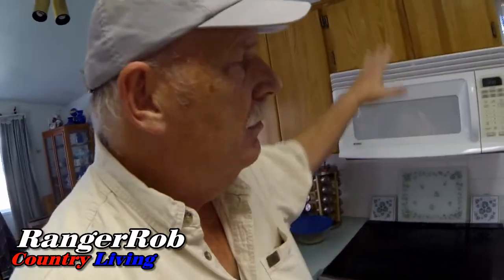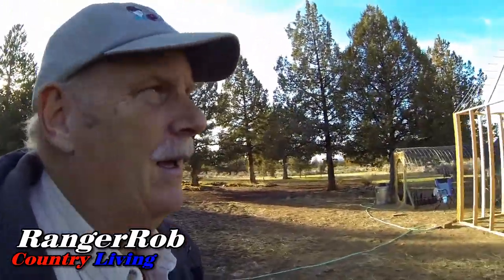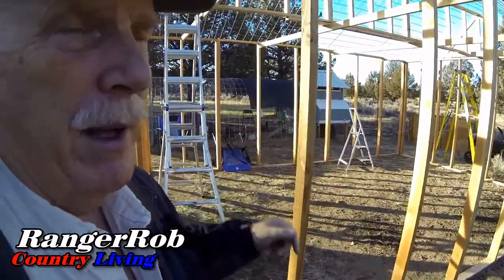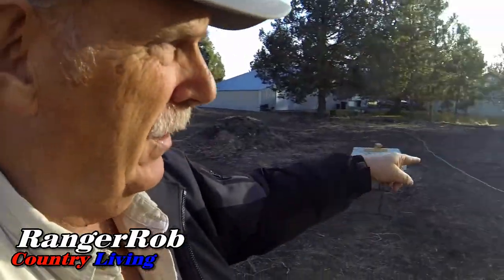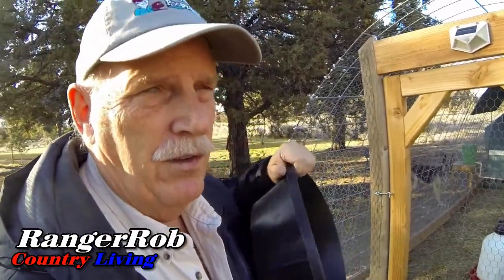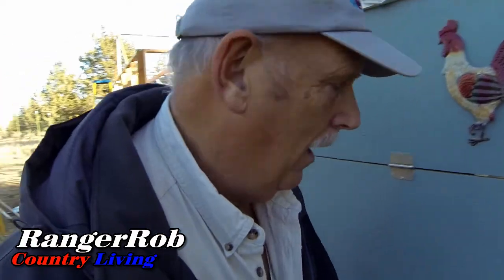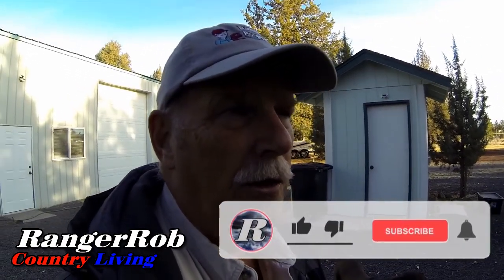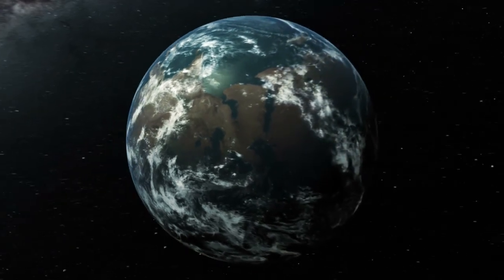So Little Time, Stove, Greenhouse, Prepping & Projects | RangerRob Country Living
Today Rob talks about "So Little Time, Stove, Greenhouse & Projects"
Today Rob points out a roof greenhouse design error that has to be fixed before they move on with the build.

Brinno Time Lapse Camera:

Go Pro Action Camera:

Canon G40 Camera:

DEWALT DWS780 12-Inch Double Bevel Sliding Compound Miter Saw:

Sun Joe TJ599E Aardvark 2.5-Amp Electric Garden Cultivator:

RangerRob Pet Poopy Bags:
Rangerrob Poopy Bags On Rolls & Fabric Dispenser:

Rangerrob Poopy Bags, Rolls Only Refills:

RangerRob Original Sheets: